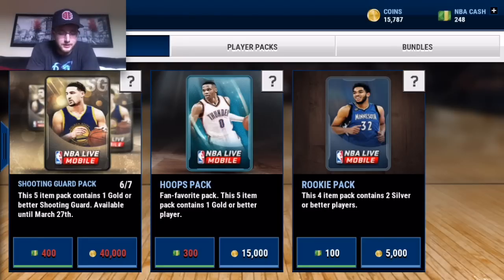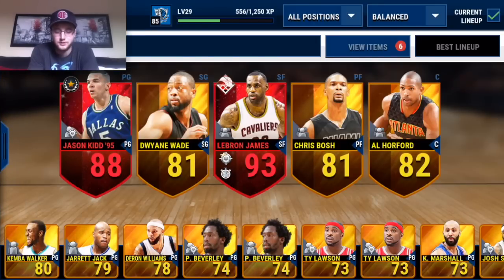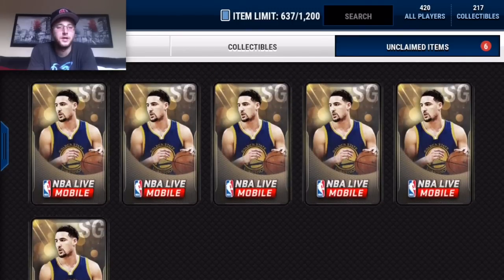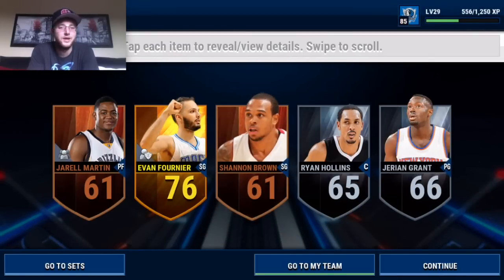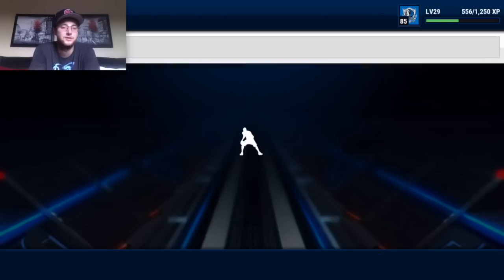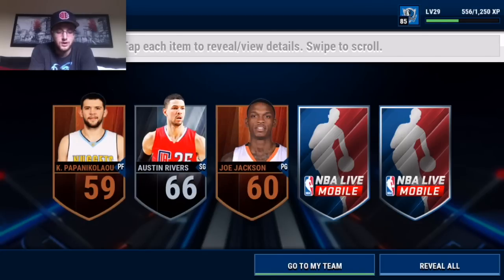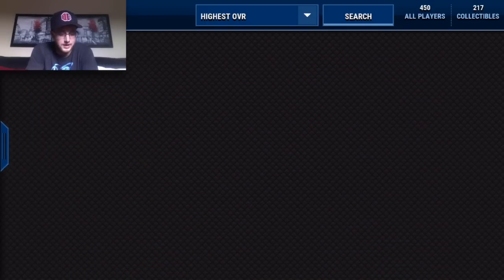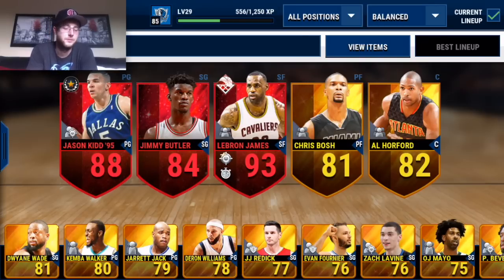NBA Live Mobile Shooting Guard Packs! Elite Pull! Plus Positional Pack n Play Announcement!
We open up some Shooting Guard Packs, and announce a fun new Pack n Play, with this new set of packs!

Huge shout out to Smooth | Motion Design for putting the intro together!

New logo and cover art on main channel page by mmhawksnest